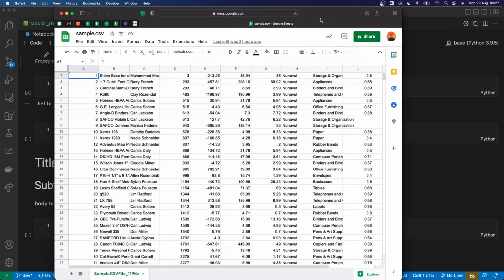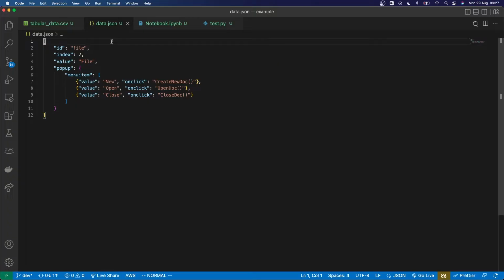Most common file types for working with Data